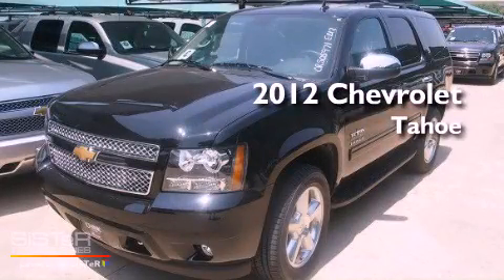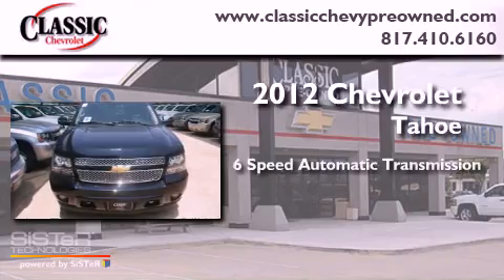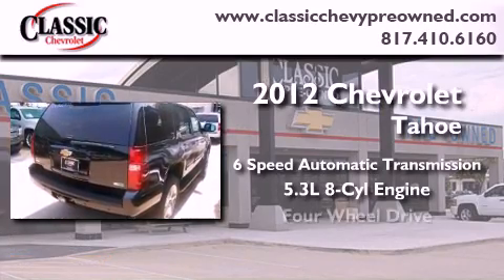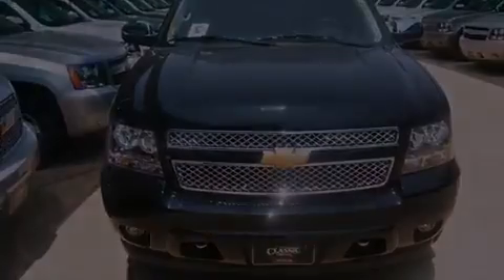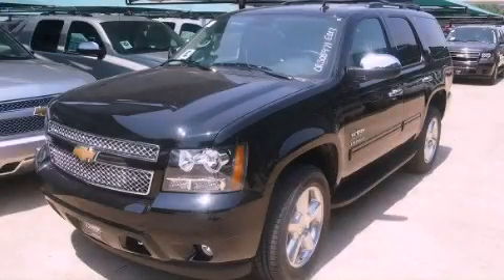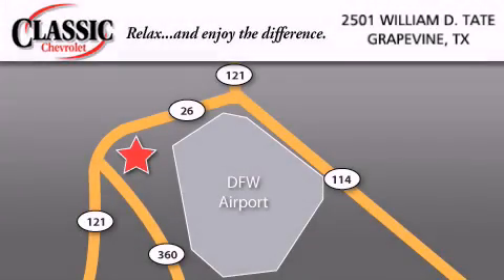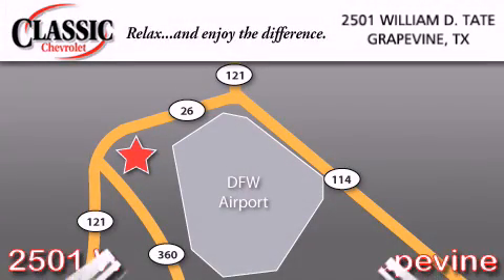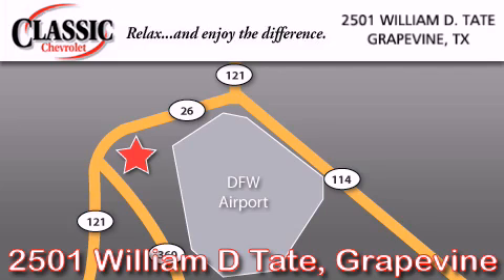2012 Chevrolet Tahoe Arlington TX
Year : 2012
 Make : Chevrolet
 Model : Tahoe
 Engine : Gas/Ethanol V8 5.3L/323
 Trans . : Automatic
 Exterior : Black
 Miles : 2

 2012 Chevrolet Tahoe Grapevine TX